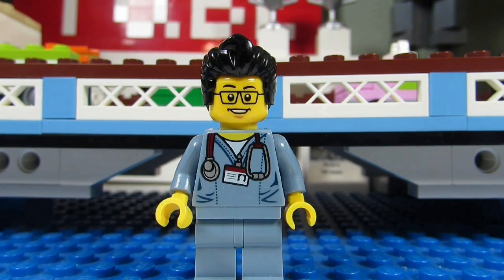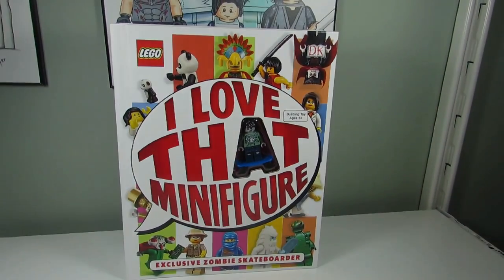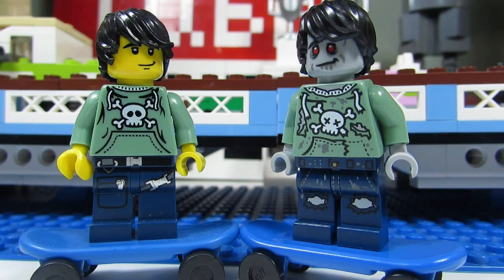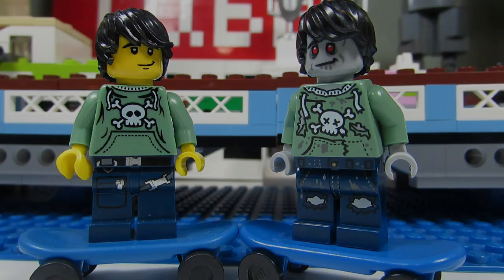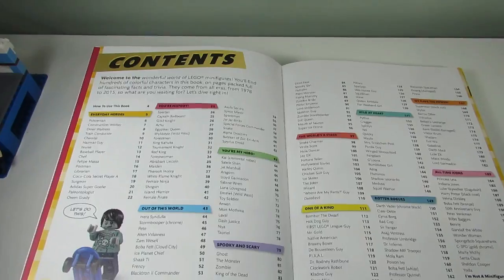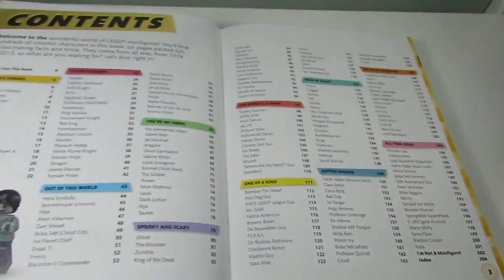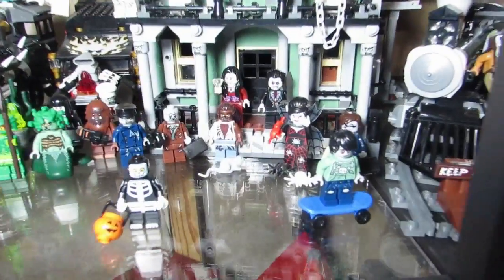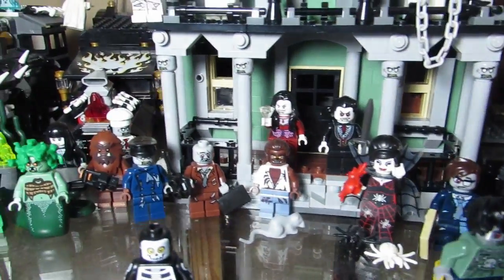Playing with Lego #171 - I love that Minifigure (Review)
Brick Adjuster reviews the I love that Minifigure book and looks at the exclusive Zombie Skateboarder Minifigure